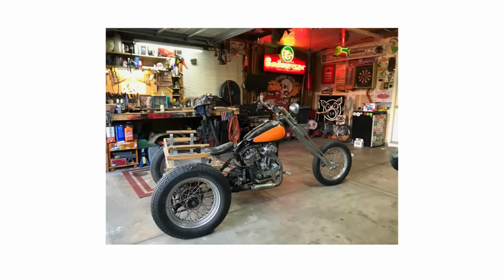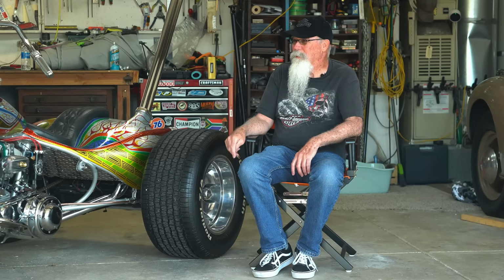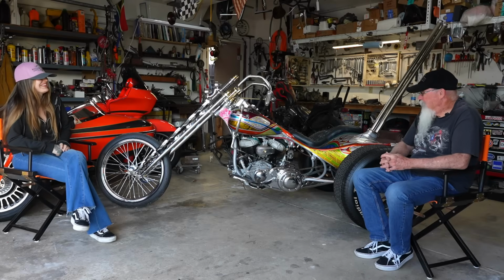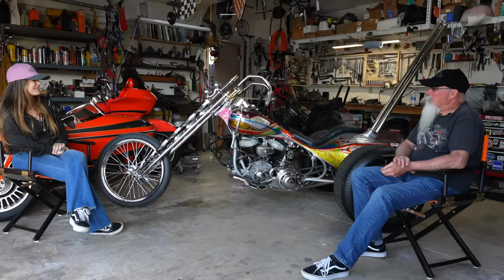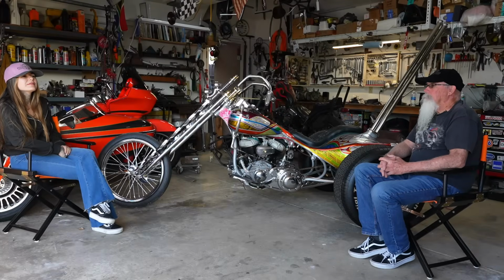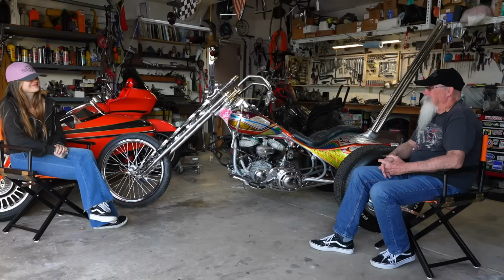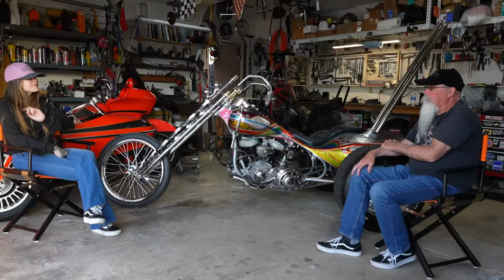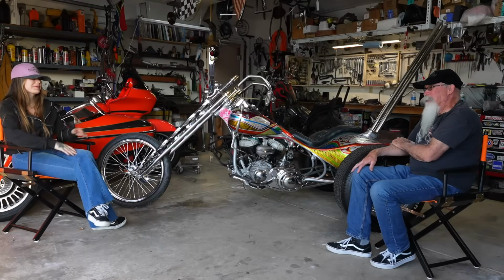Tom Mills' 1945 Flathead Servi Car - Award Winning Show Trike!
Today I sat down with legendary builder and painter Tom Mills to talk about his award-winning 1945 Servi-Car show trike. With its eye-catching paintwork, detailed craftsmanship, and rich history, this build has taken home trophies and turned heads across the chopper scene.

Hit that thumbs up button and help us spread the love for custom bikes and the incredible people behind them.